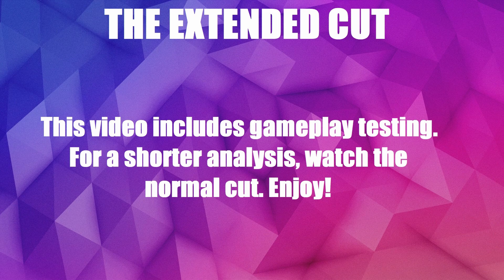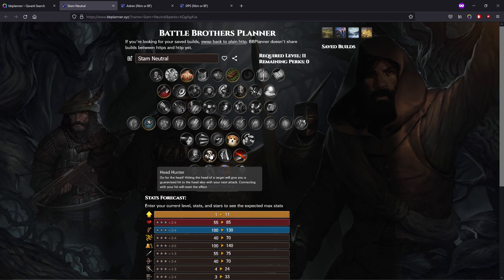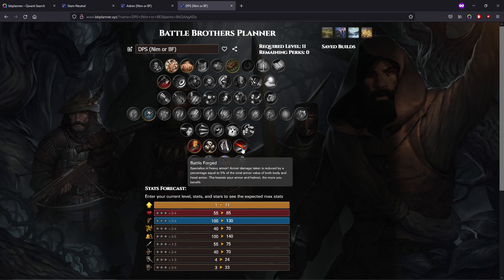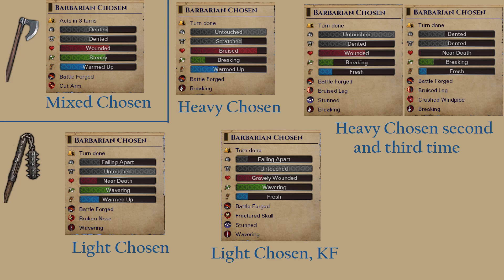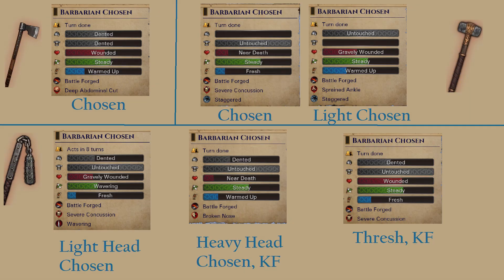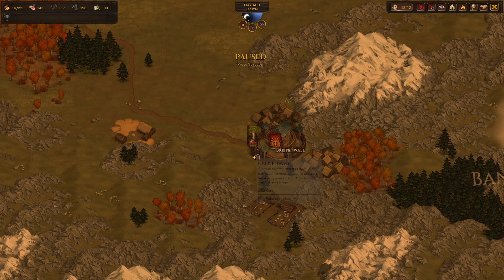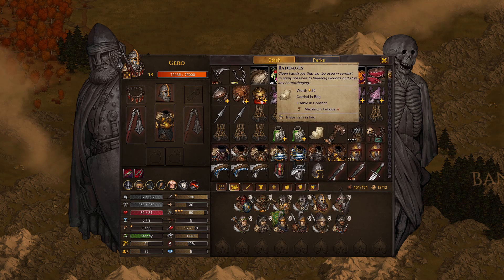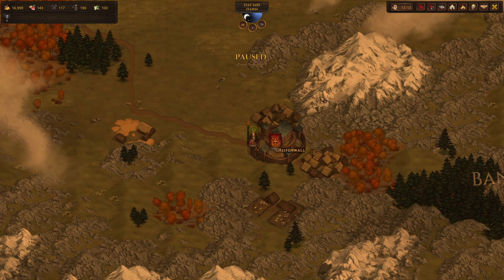Two Handed Flails and New Headhunter Meta? (Extended Cut) - Battle Brothers Build Guide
Two-handed flails have been bad for years, but with the recent buff to Head Hunter, there's finally a reason to use them. Is this build better than dodge+quickhands builds? I guess you'll have to find out!